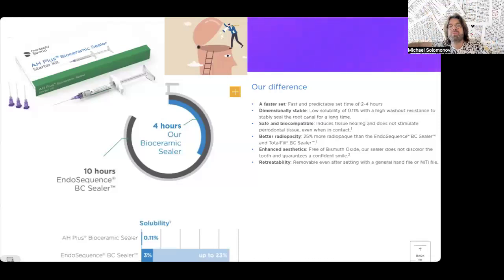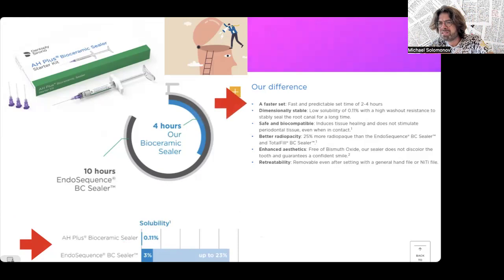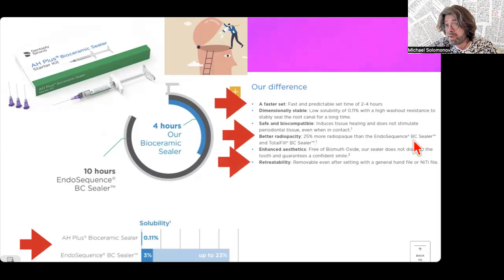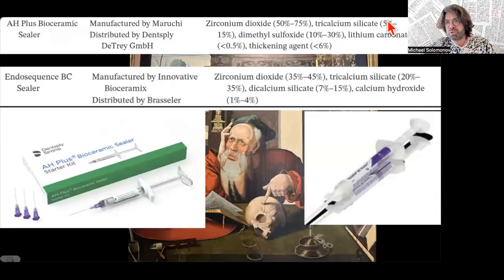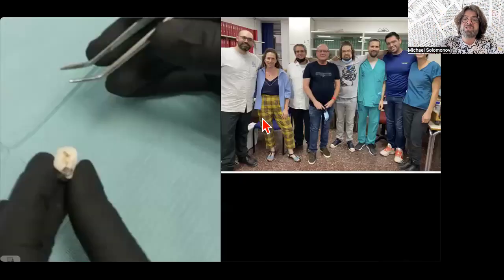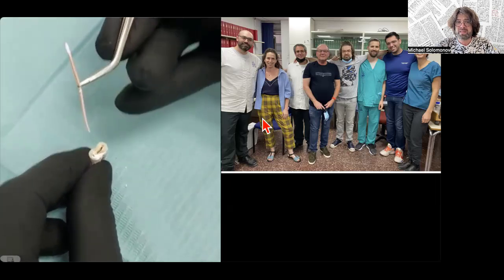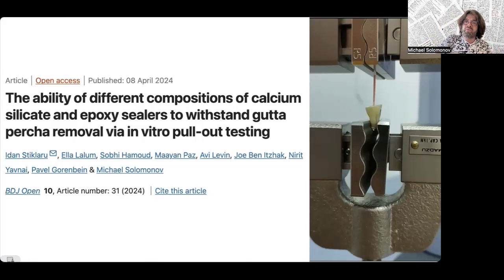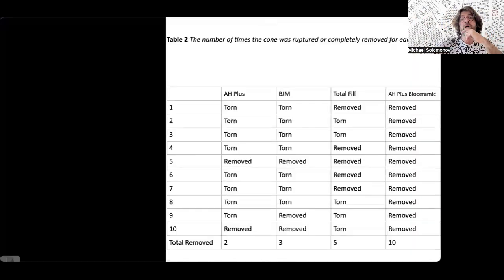New Article Analysis project, Issue №1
In a new section I analyze popular articles.
Article The ability of different compositions of calcium silicate and epoxy sealers to withstand gutta percha removal via in vitro pull-out testing.